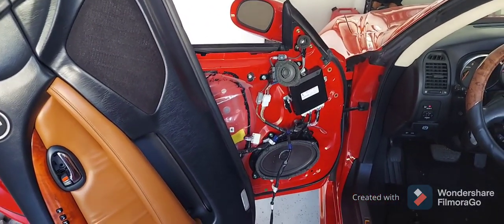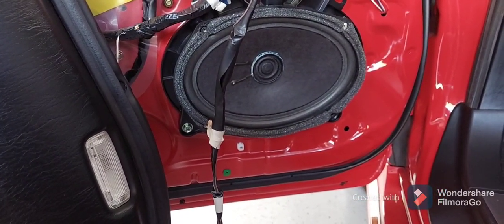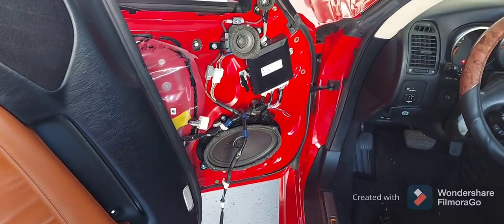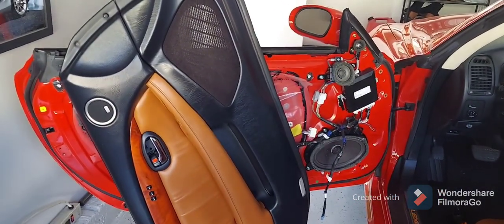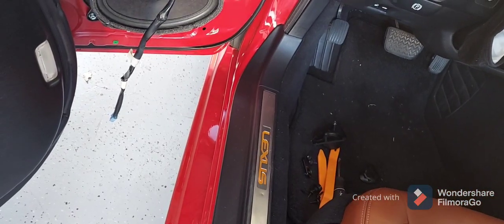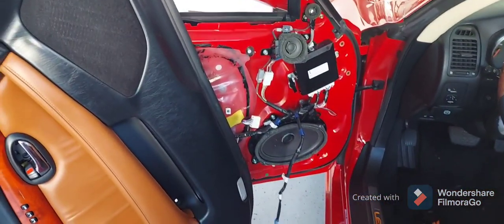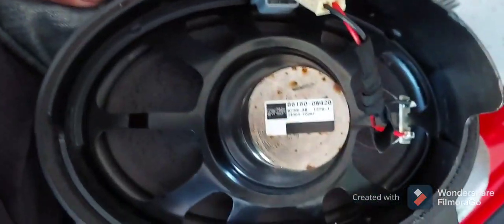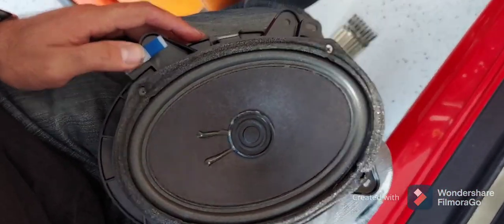Lexus SC430 - Replacing Old Door Speakers With New Speakers.